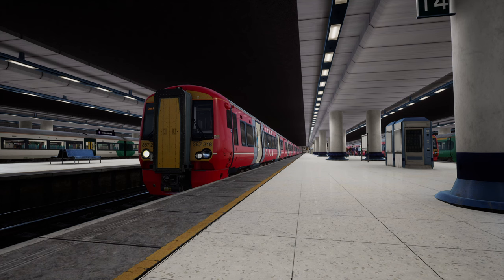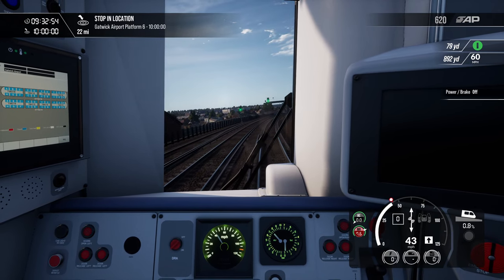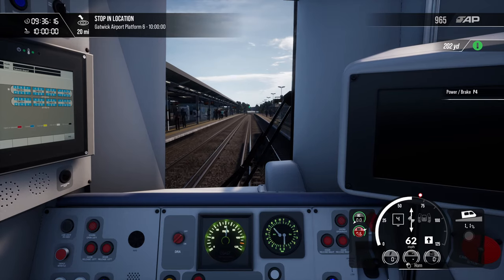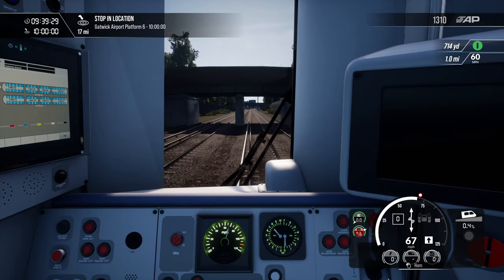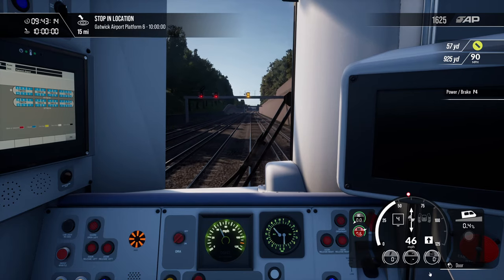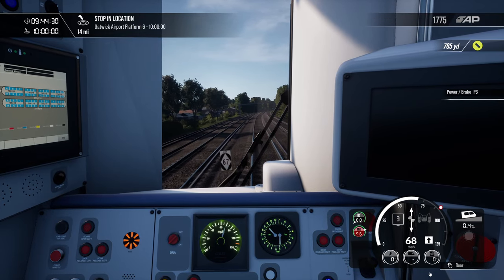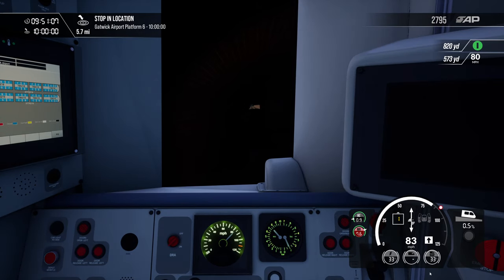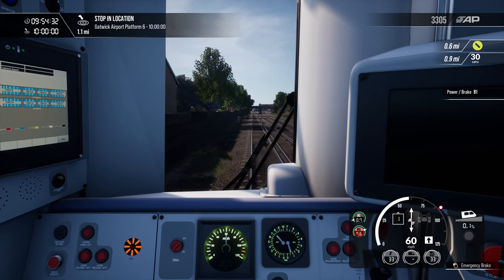Train Sim World 3 | London To Brighton | Class 387 | Express To Gatwick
Hello and welcome back to Train Sim World 3!

In today's video we're going to be taking a trip on the Class 387, on a non-stop service from London Victoria right the way through to Gatwick Airport. The journey time today is approximately 30 minutes in length, however due to some seriously skilled driving we do get there a little early.

This has to be one of my favourite routes for Train Sim World, simply due to the volume of traffic you see hurtling up and down. It's really nice to be able to drive the route with the added features from TSW3.

My PC Specs:
Operating System: Windows 11 Home 64-bit
CPU: 12th Gen Intel Core i9-12900K
RAM: 64gb
Graphics Card: NVIDIA GeForce RTX 3080 Ti
Storage: Lots... Just lots...